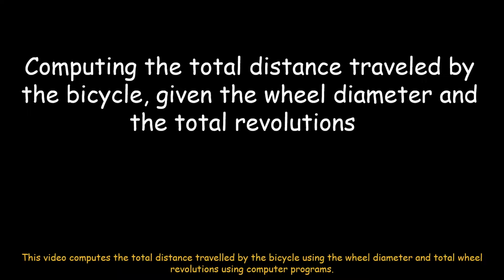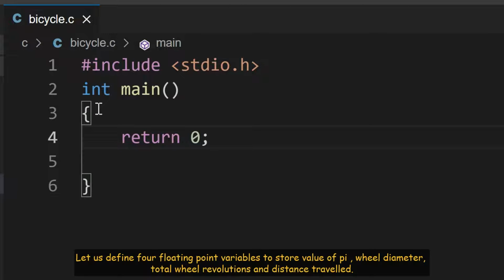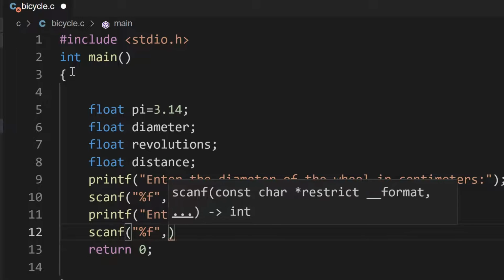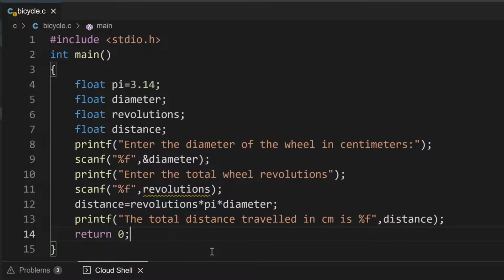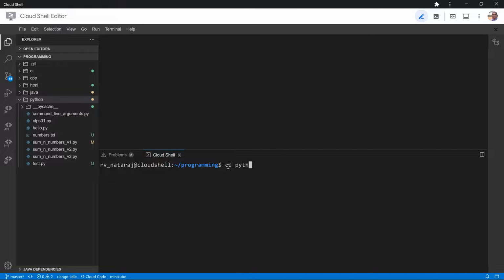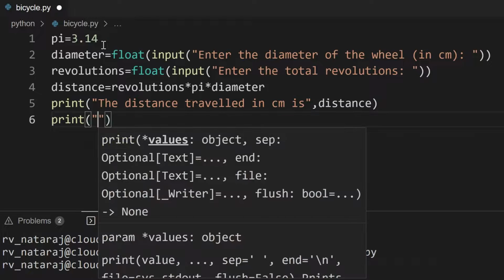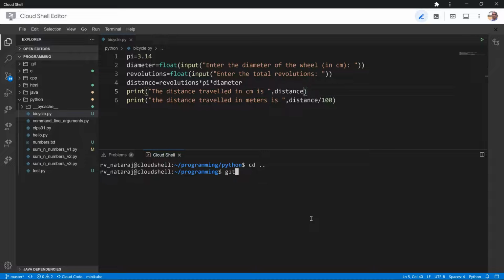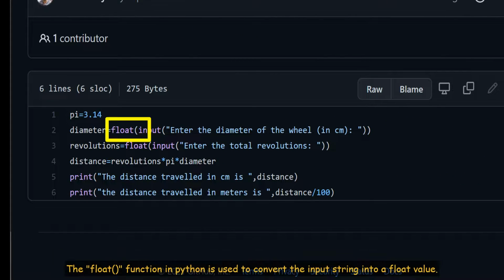Bicycle Distance Travelled Problem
This video demonstrates the coding in c and python to compute the distance travelled by the bicycle given the wheel diameter and wheel circumference.